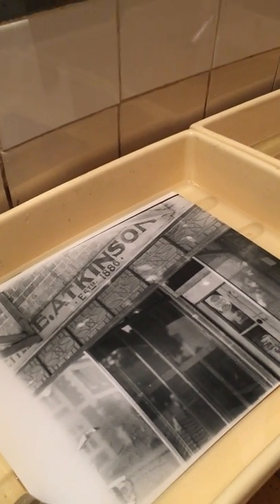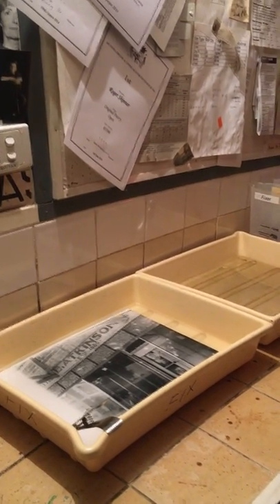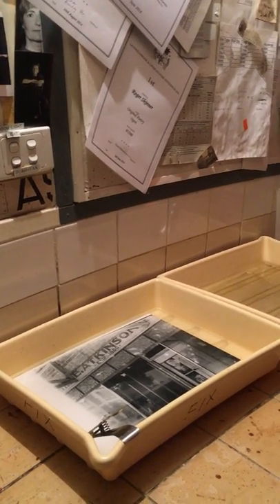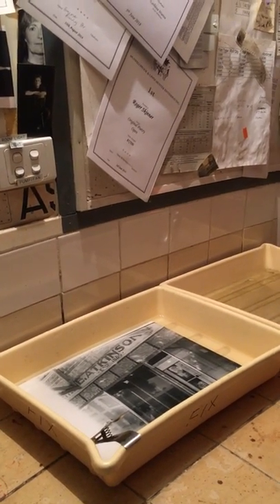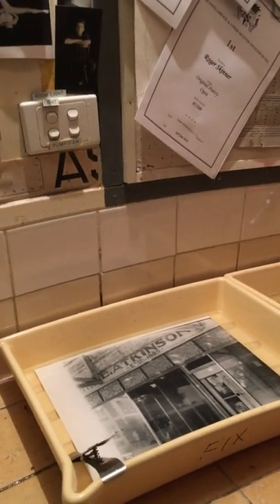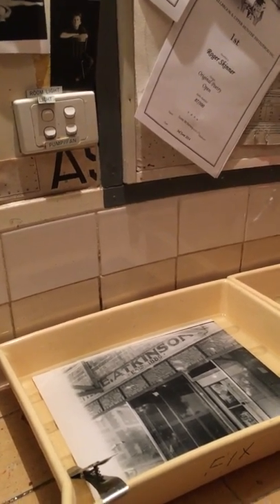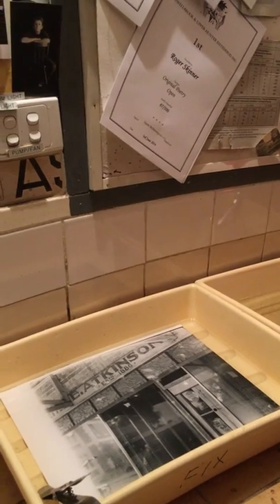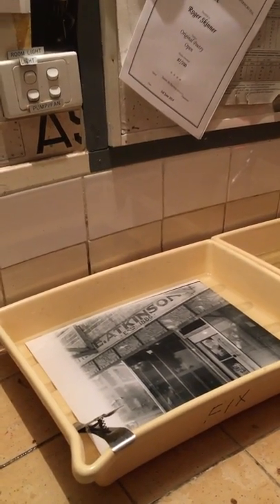20181213 Local History printing gel silver images in the darkroom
Movie made in the darkroom at Roger Skinners studio as he printed negatives from 1986 of a shop in Singleton that was established in 1886 before it was demolished.